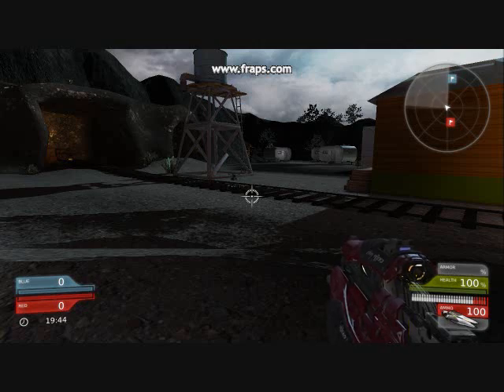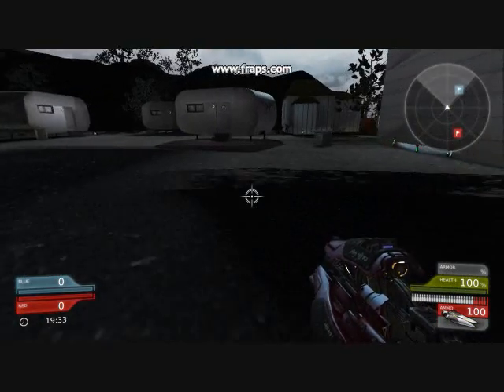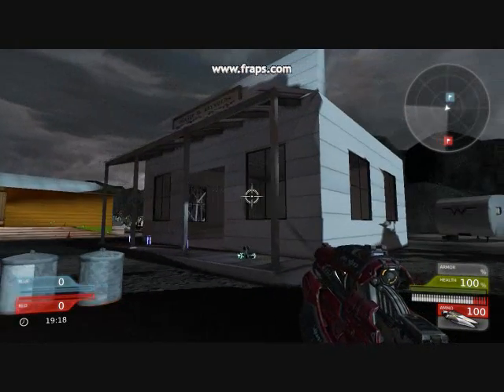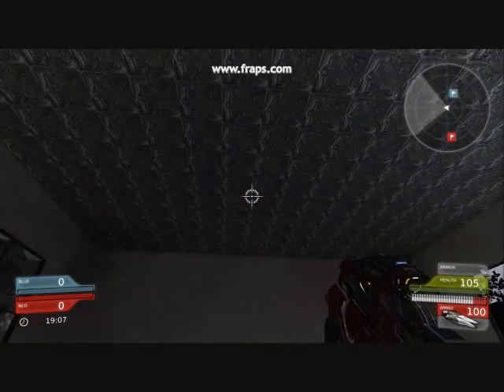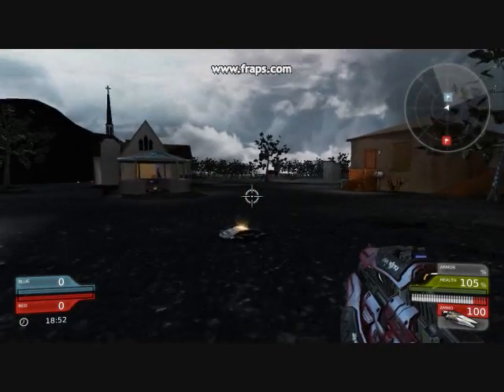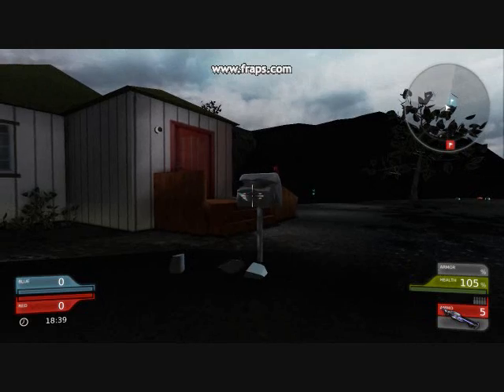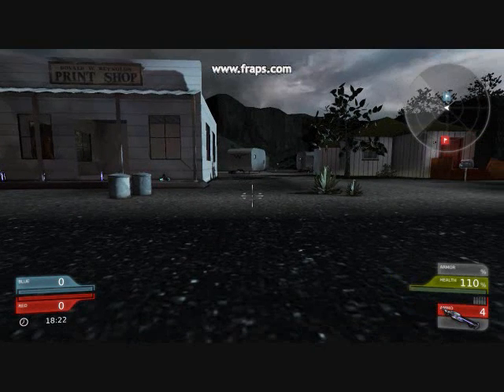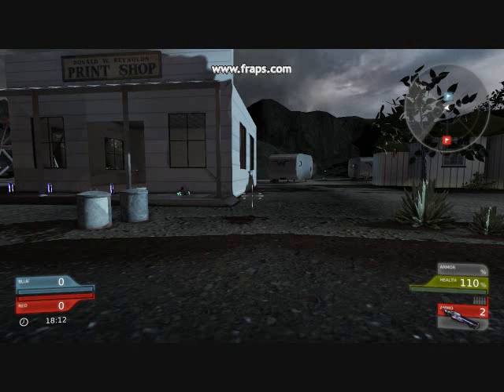Heritage - Week 1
First weekly video for the revisit of the Heritage project.

Included updates:
Moved to July 2011 UDK
Dirt texture
Print Shop
Beginnings of Custom Weapon (Sniper Rifle)
Various building meshes